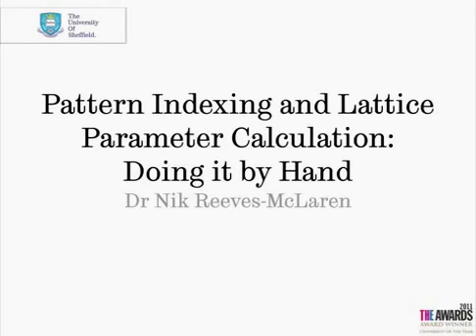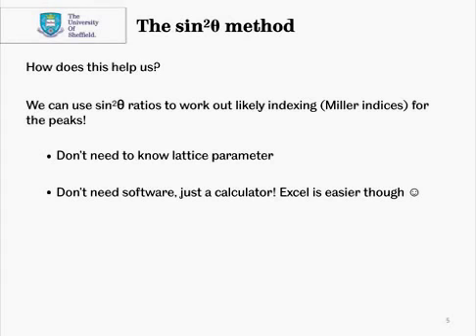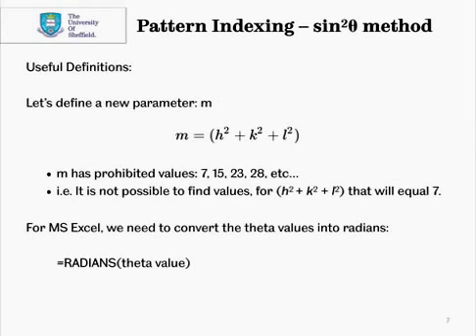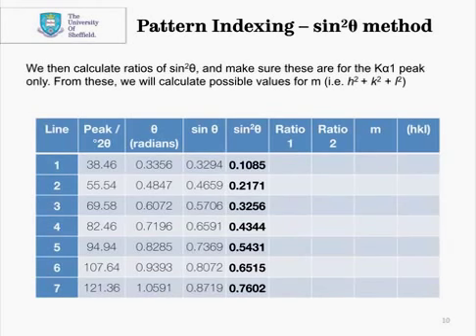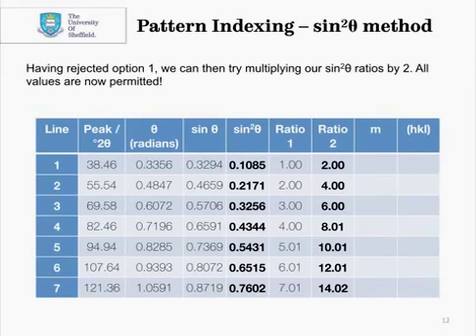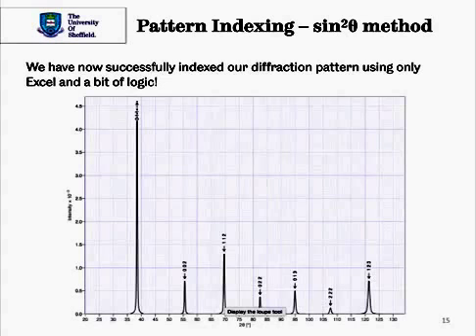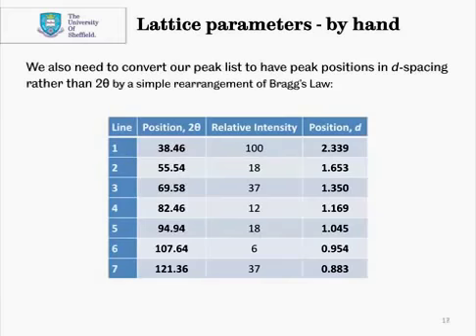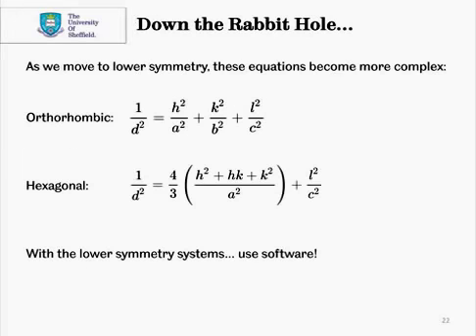Manual Indexing of XDiffraction Data